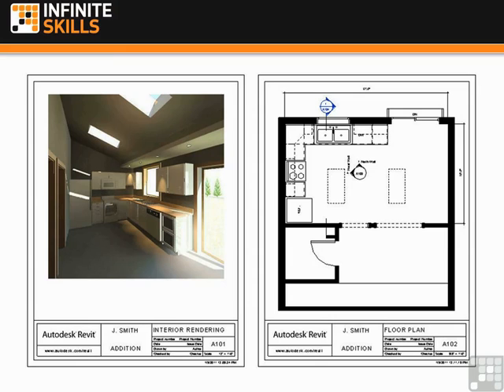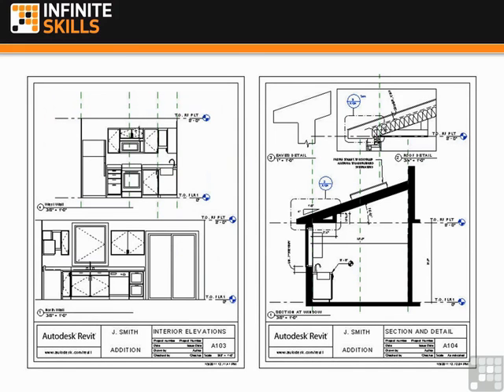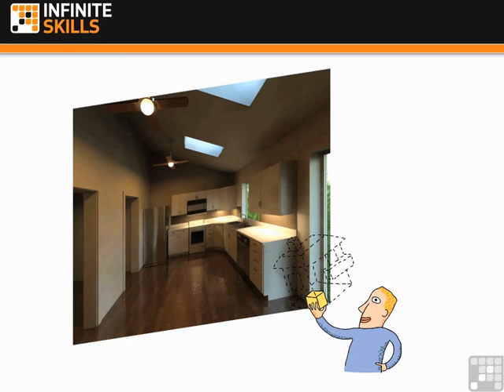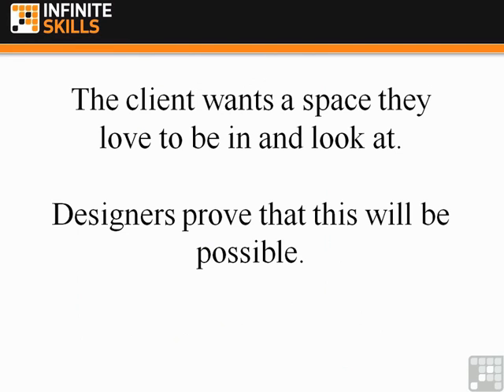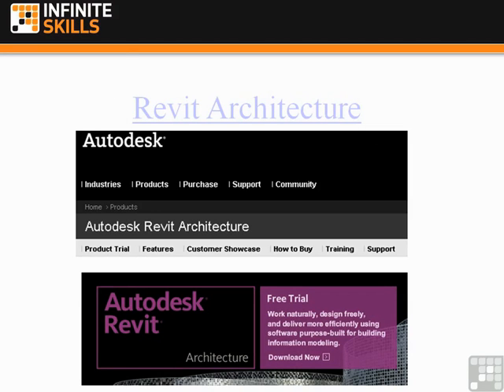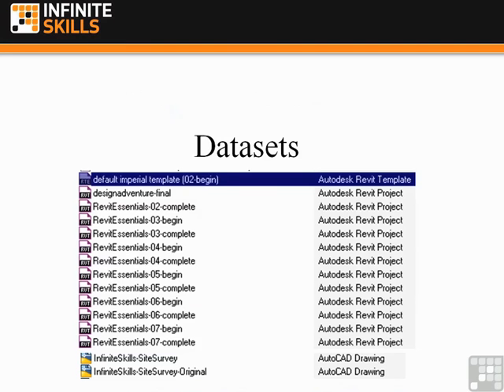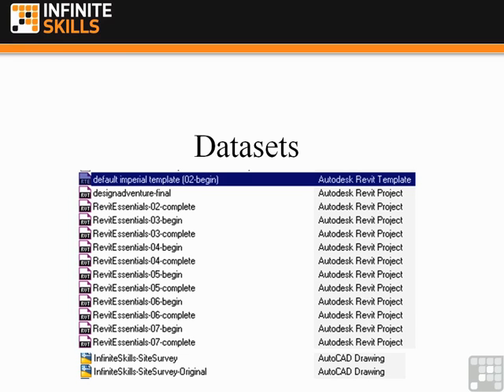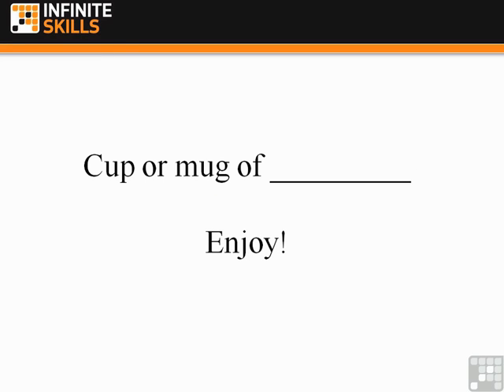Video hướng dẫn Revit 2011-phần 1